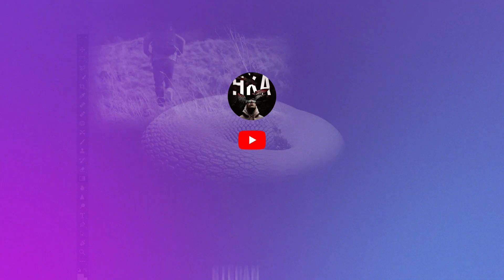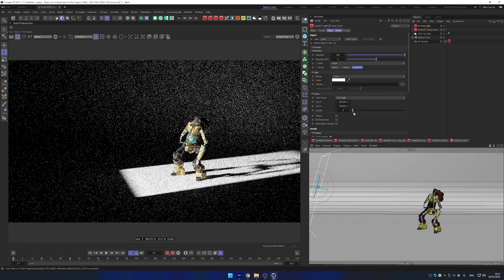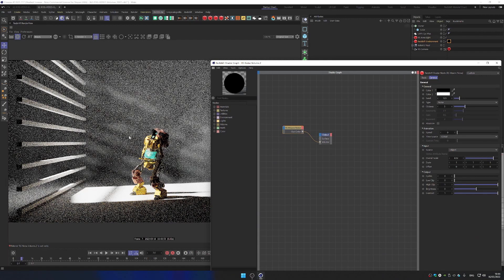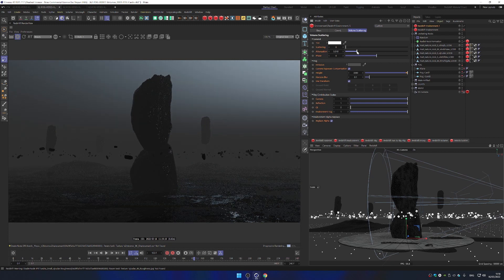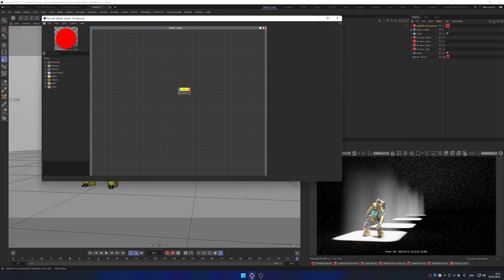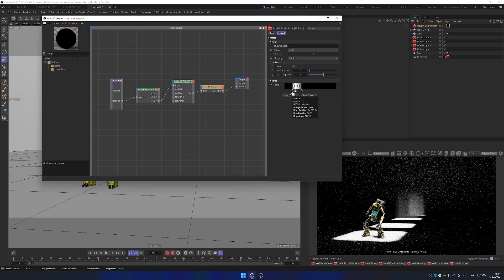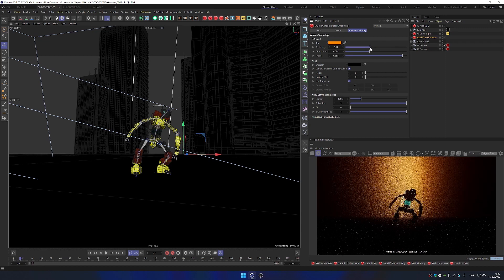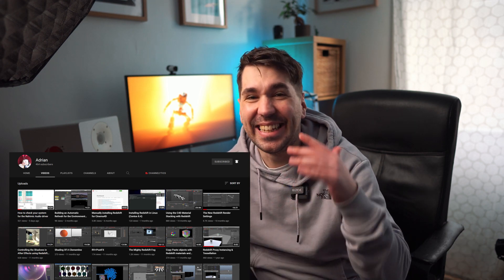BEST TIPS for Fog and Volumetric effects | Cinema 4D & Redshift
Hey everyone just wanted to cover some of the stuff I learned recently about Redshift Environment and also show a couple of use cases from different scenes.

The robot model in all scenes was courtesy of my friend Shaun. Go and follow his stuff here.

Also, check out Adrian from Redshift on YouTube with his incredible stuff about Redshift.

Chapters:
0:00 Intro
0:10 Basics of Volumetric Lighting
2:00 Noise Volume
3:50 Fog
6:47 State Node to pull camera data
9:33 State Node to pull world data
10:37 Bladerunner Lol
11:47 Outro

Let me know if you want to see more of anything you see in my videos and as always

PC:
AMD Ryzen 9 3900X 3.8 GHz 12-Core Processor
Asus TUF GAMING X570-PLUS ATX AM4 Motherboard

Filmmaking Gear:
Sony A6300
Sigma 16mm
Sigma 35mm
Zhiyun Weebill S
Goddox SL-60W